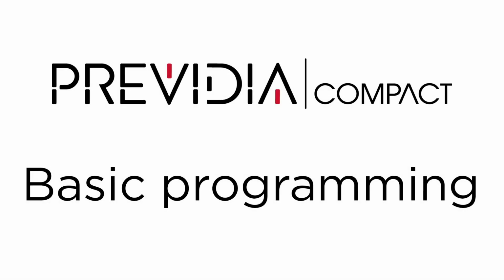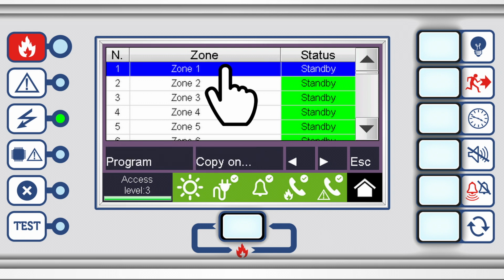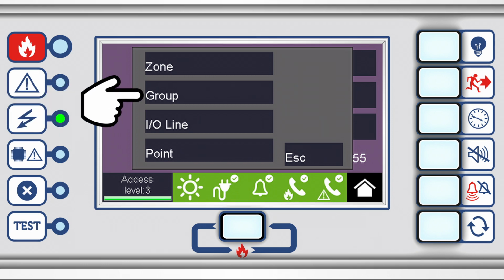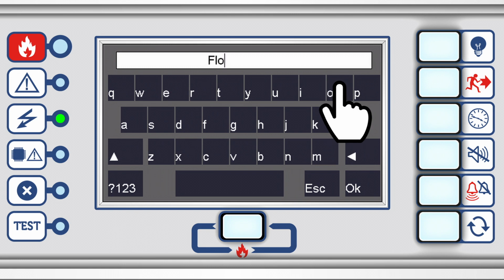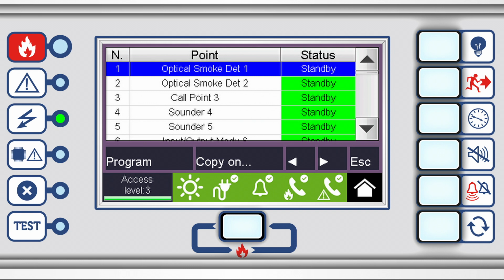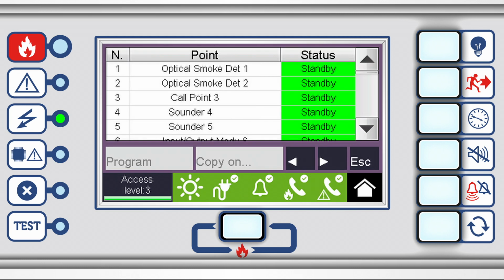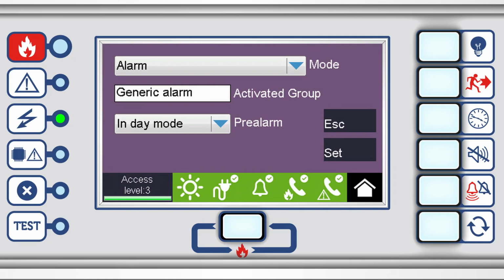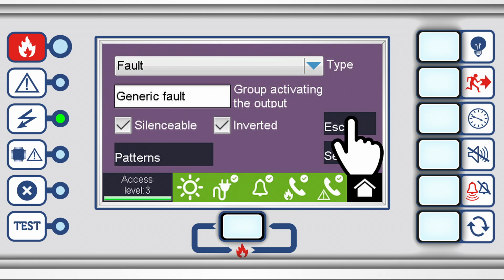Previdia Compact Basic programming